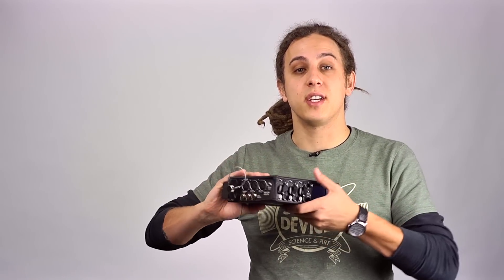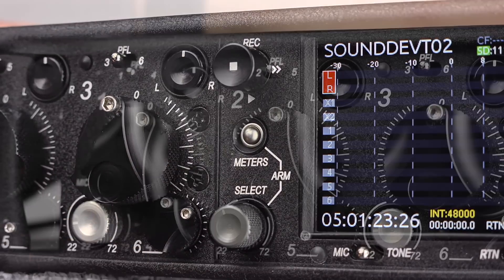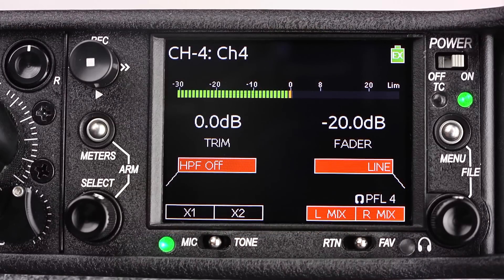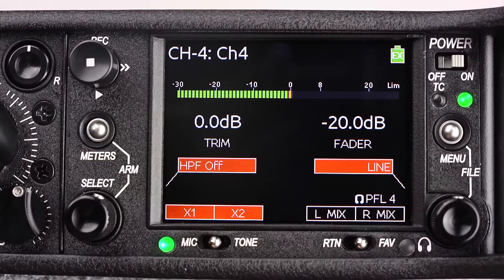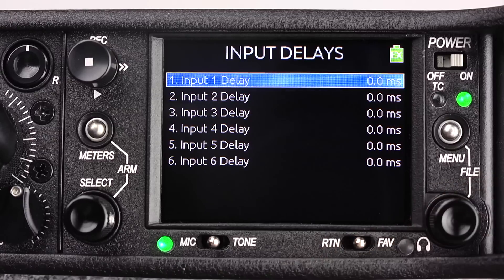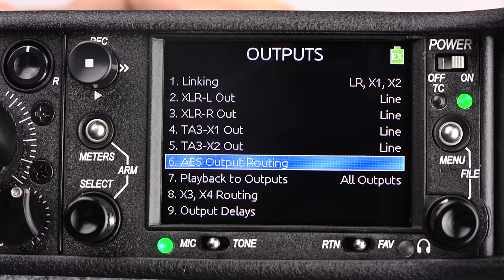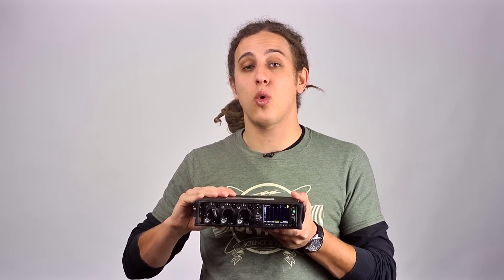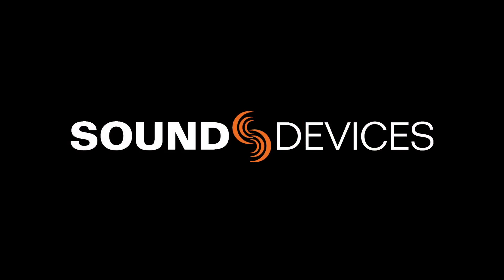Sound Devices 633 - Inputs and Outputs Overview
Take a closer look at the inputs, outputs, and recording capability of the 633.